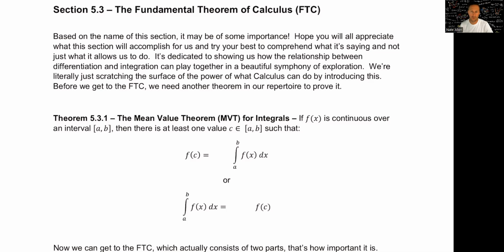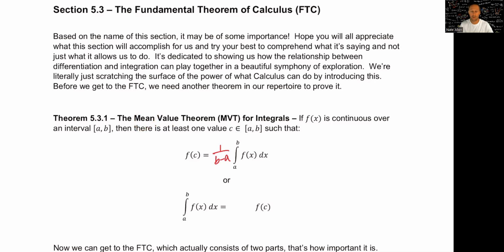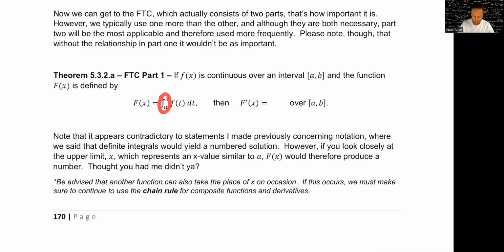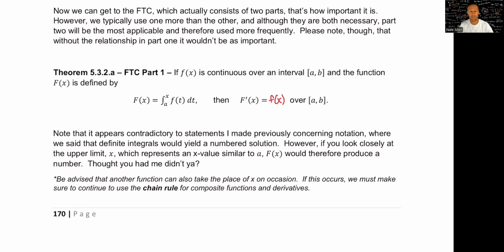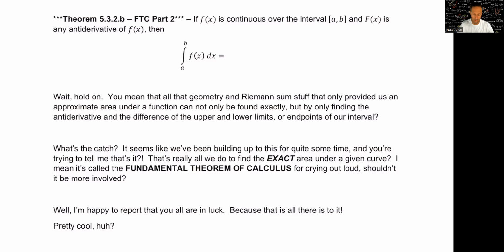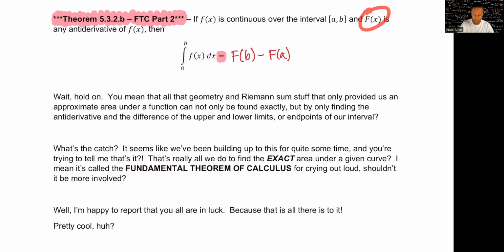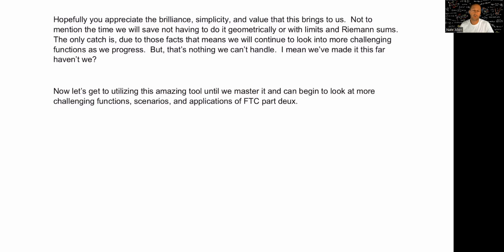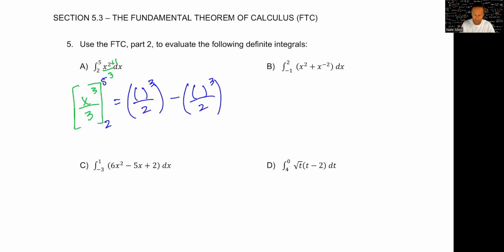Calculus 1 - Section 5.3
Calculus, Fundamental Theorem of Calculus, Fundamental Theorem of Calculus Part 1, Fundamental Theorem of Calculus Part 2